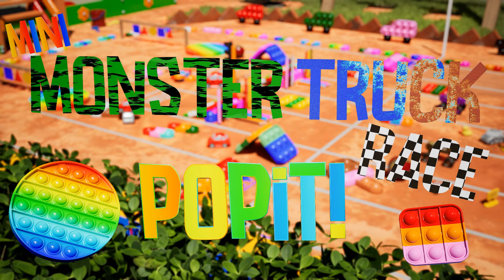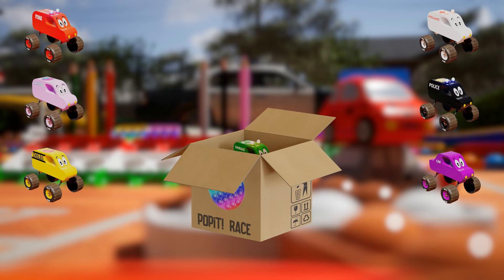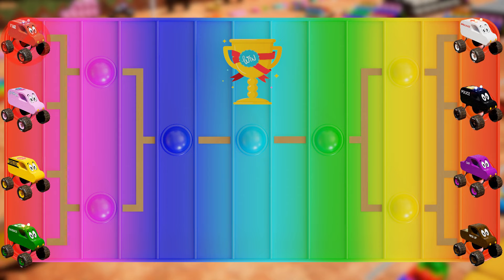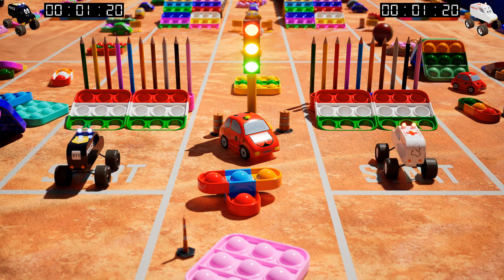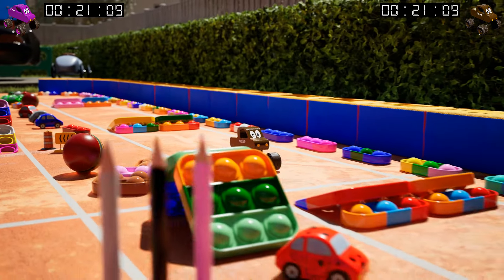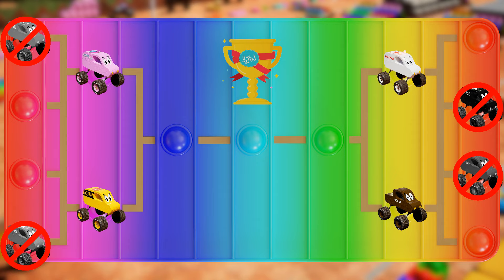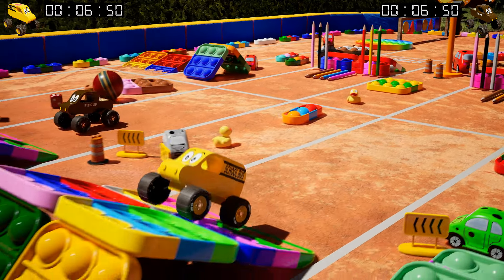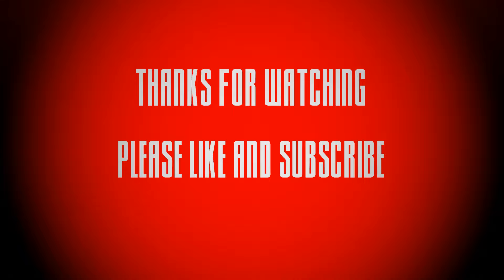Mini Monster Track Race for Kids. Colours for fun. '' MMTR ''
Hello kids, this video is all about brave drivers and fierce independence with a trophy on the line who will win it? This episode is all based off of fun toys that you can play with! There are 8 fearless drivers playing in this competition today who will win it? Watch it until the very end and find out